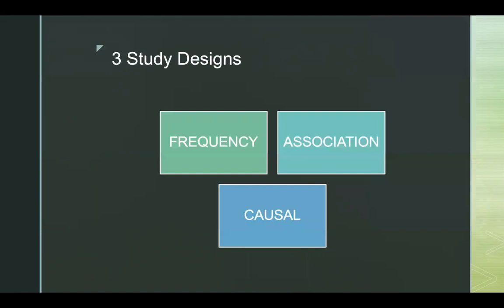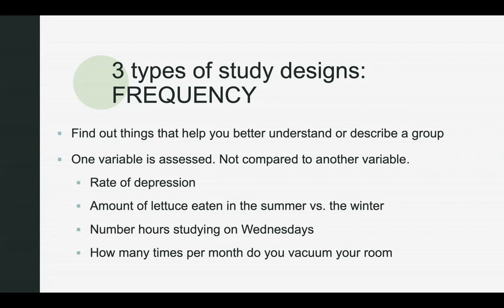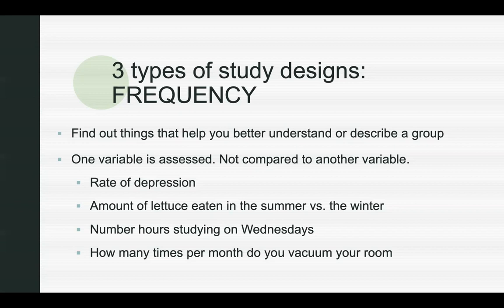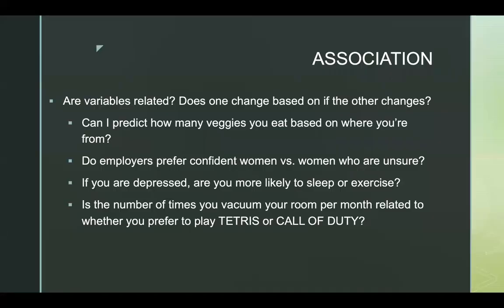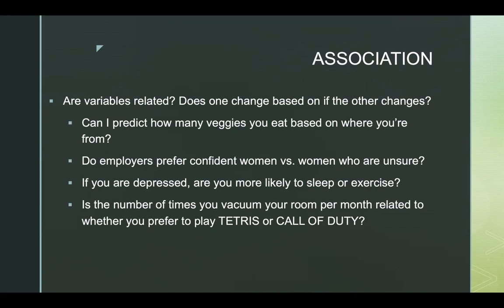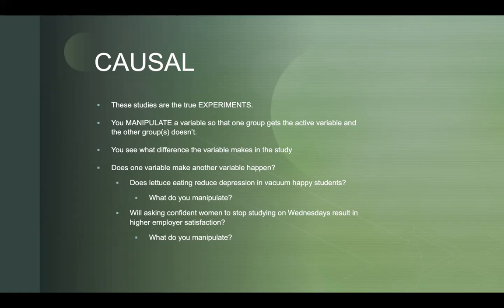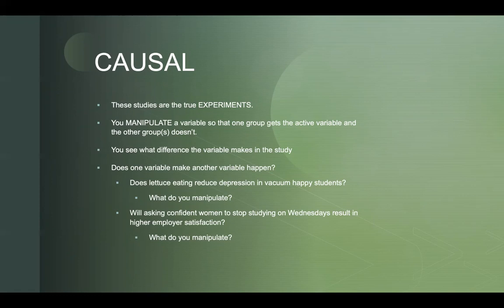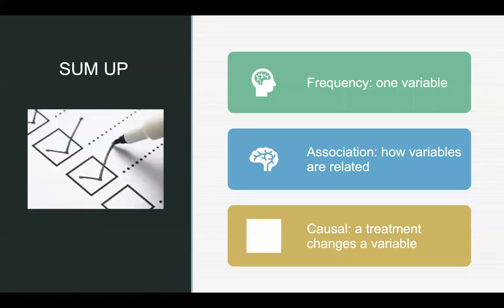PSY290 6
3 study designs: Frequency, Association, Causal